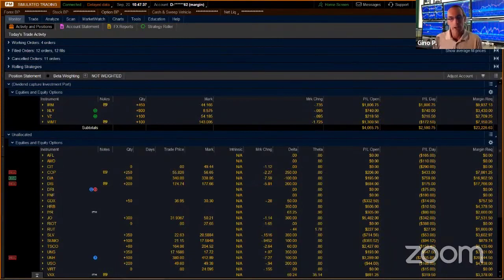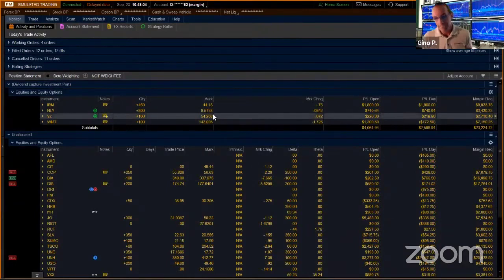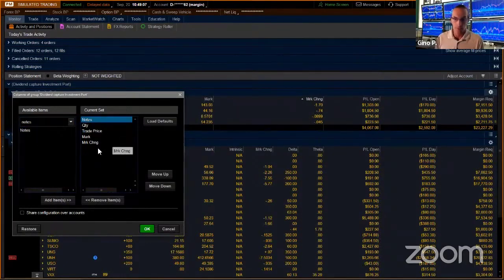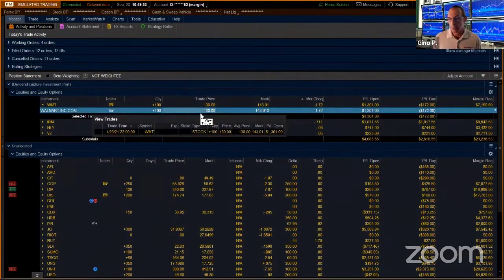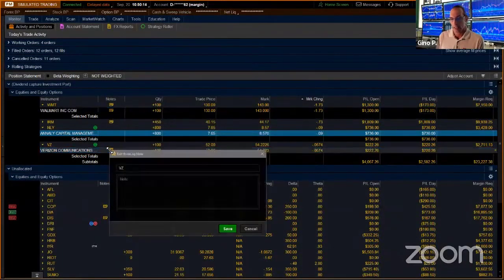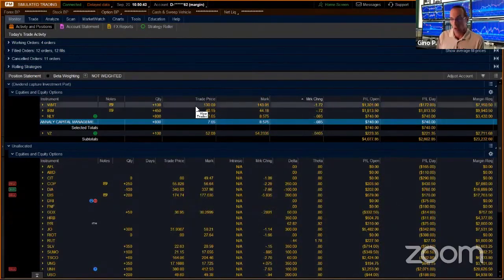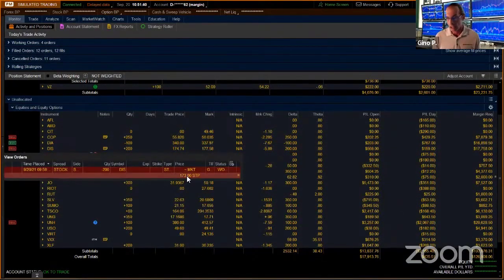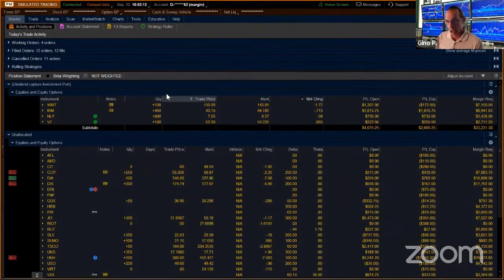Gino’s Gem – How to organize Your ThinkorSwim Activities and Positions Tab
Watch this short Gino’s Gem as he teaches a few tricks involving your watchlist on the Activities and Positions tab in ThinkorSwim.
🏅 Get a Free 15-Day Pro Membership today.